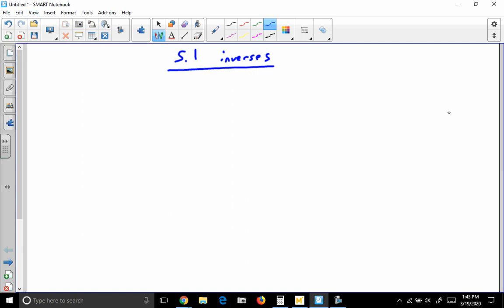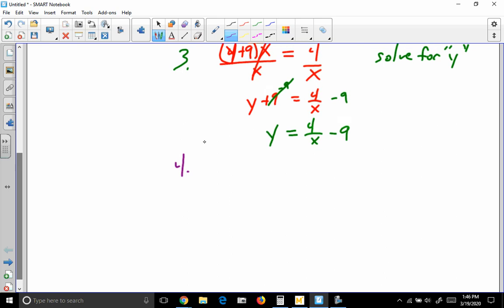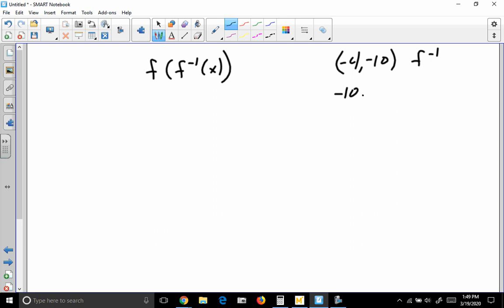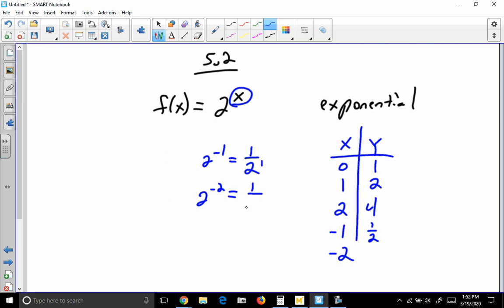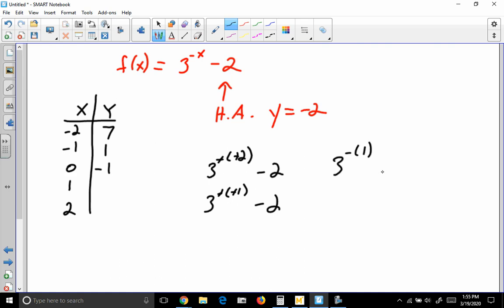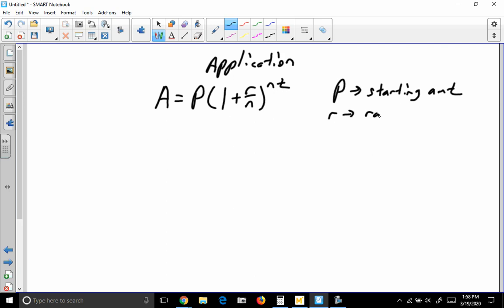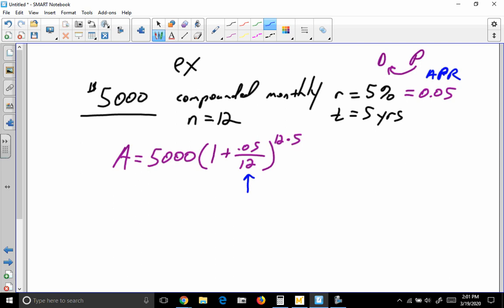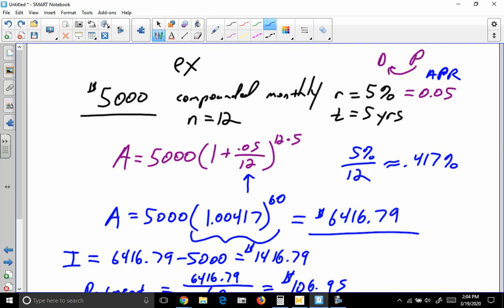5.1 and 5.2 (MTH112)